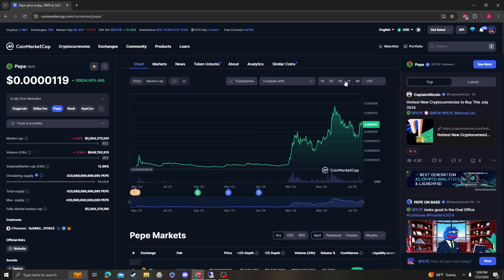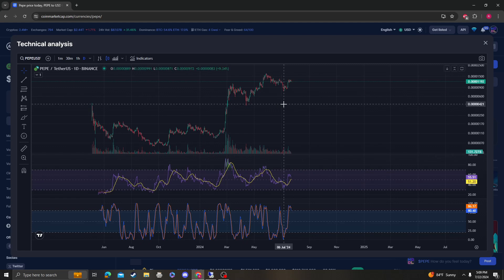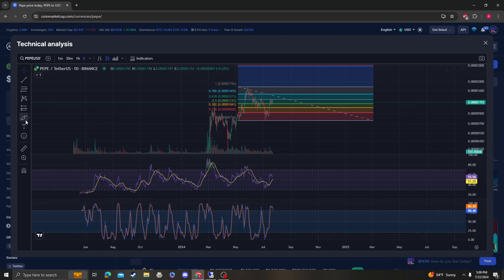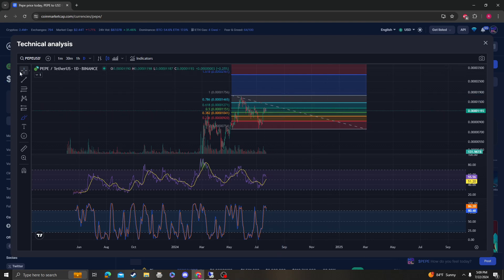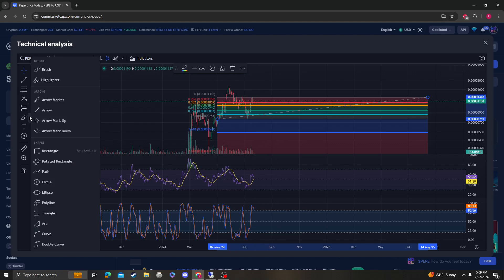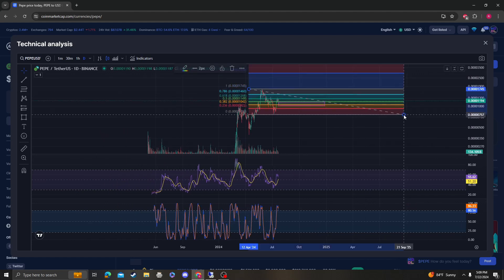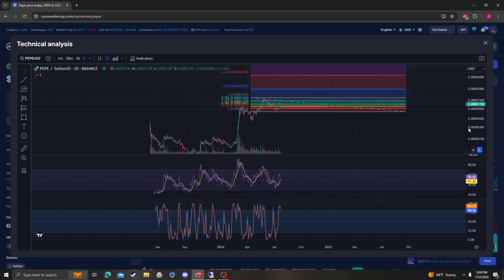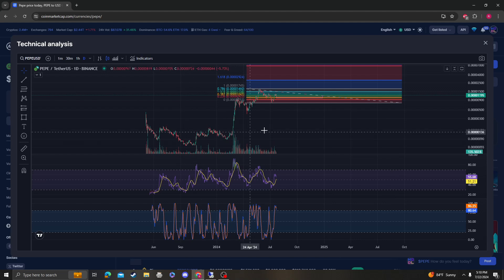PEPE NEWS UPDATE, TARGETS PRICE PREDICTION AND ANALYSIS 07 22 2024